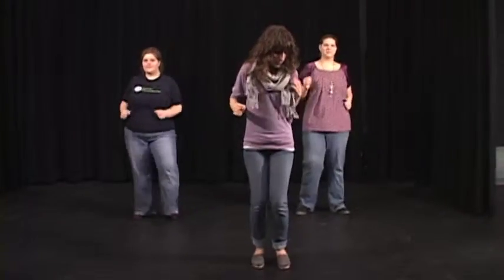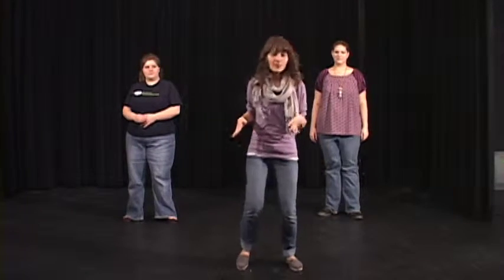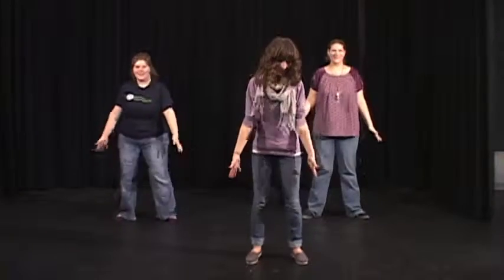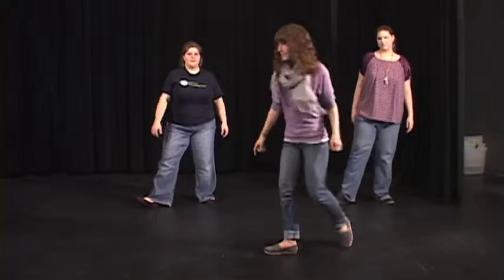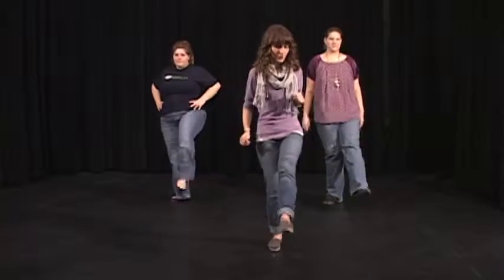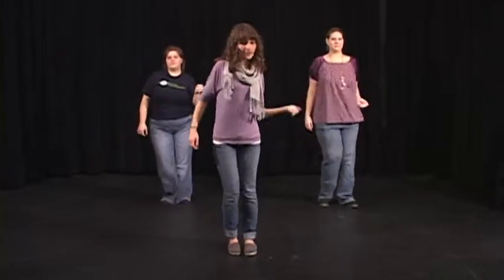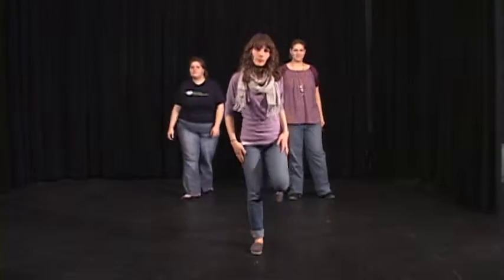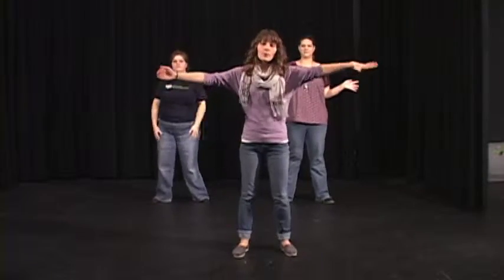IndyFringe CROWD PLAY: Part 2 of Flash Mob Teaser Dance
This is part 2 of 4 of the IndyFringe CROWD PLAY Flash Mob Teaser dance.

CROWD PLAY is growing!  Performers will have the opportunity to dance on Mass Ave to advocate for Performing Arts Education.  Let's show Indy how much we love our performing arts programs at local schools!

The performance will be to the title song from Footloose: The Musical.  There is room for anyone who is interested to be involved!

The performance will take place on Mass Ave during 12 Pubs of Christmas: An IndyFringe FUNdraiser.  Please join us in the festivities by getting involved in this fun event!